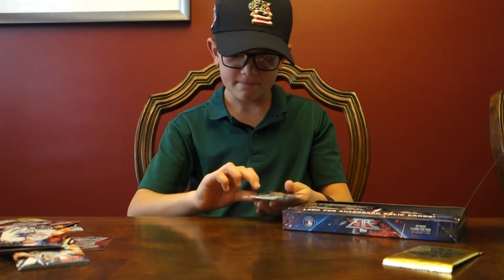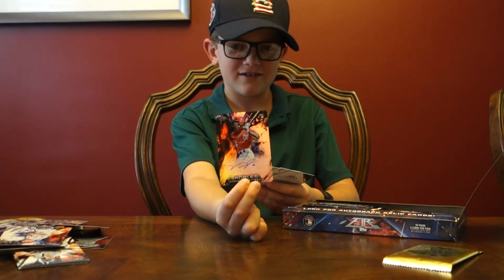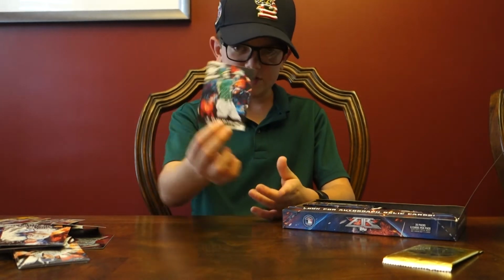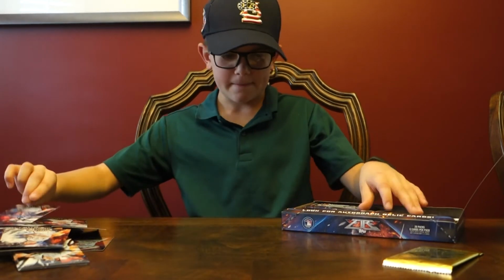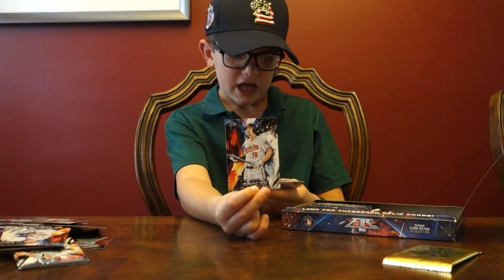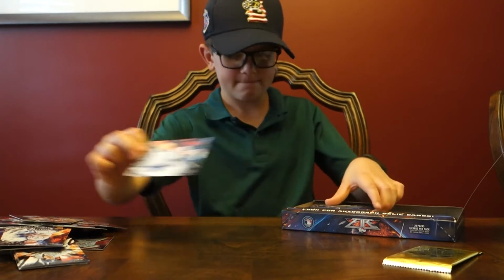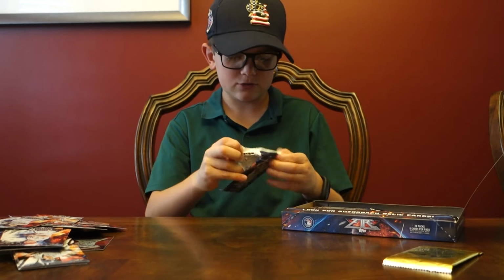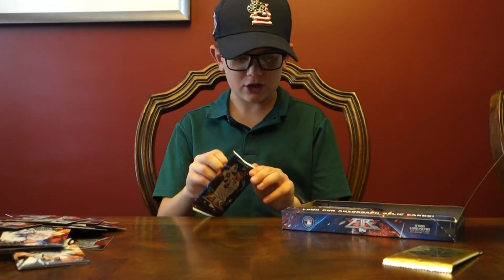2018 Topps Fire Hobby Box Break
Opening a box and getting another Robles auto